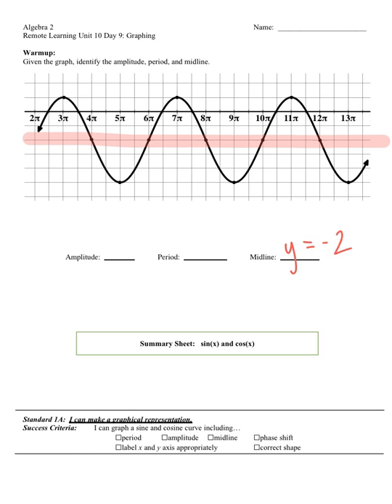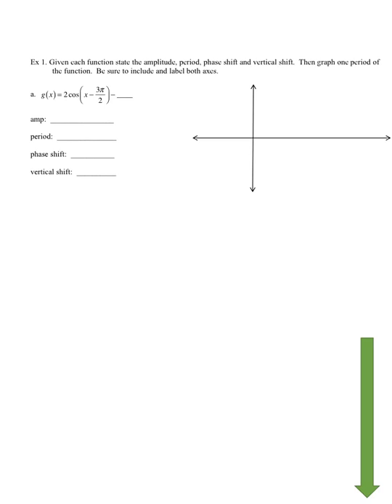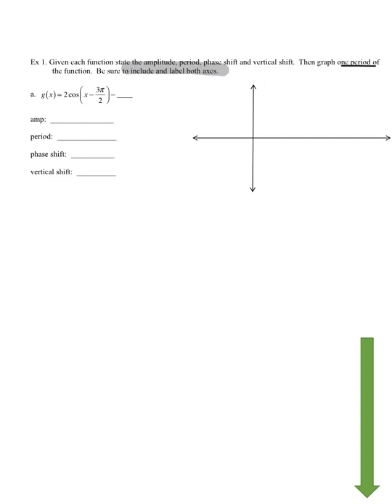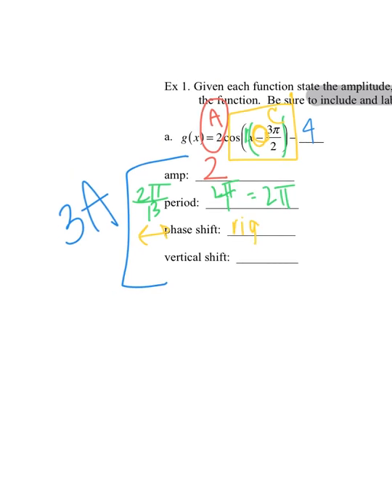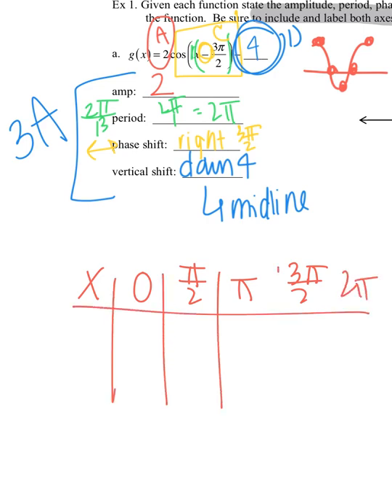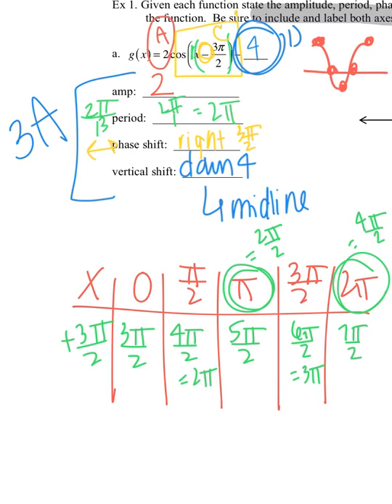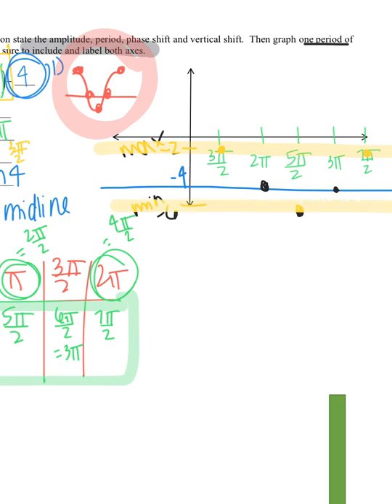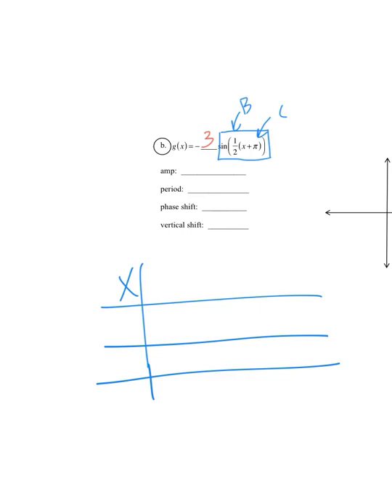U10D9 Graphing Check In VIDEO